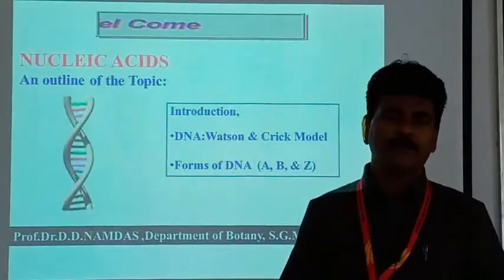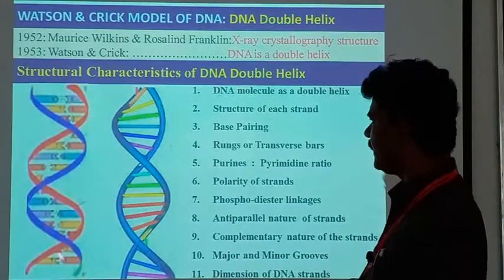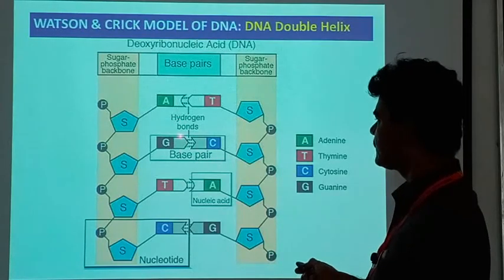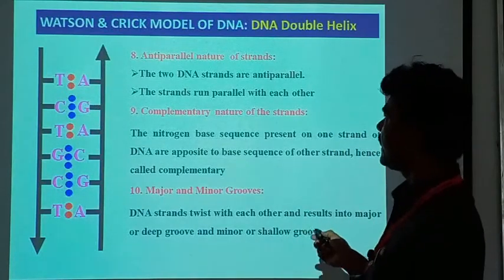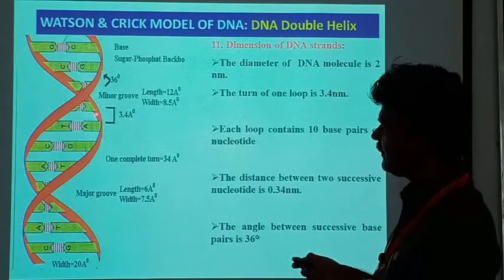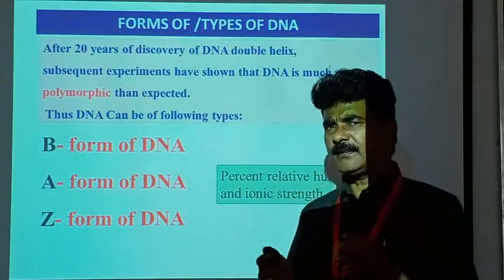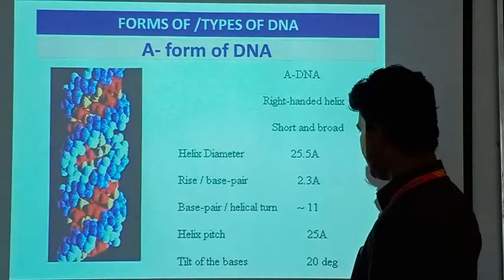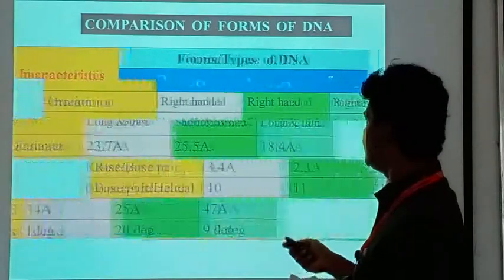Mucleic Acids II